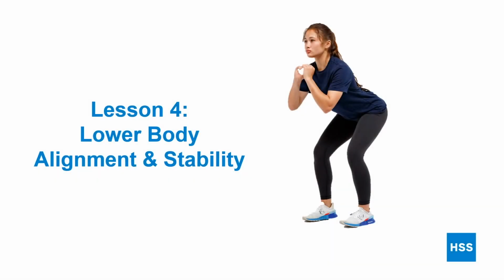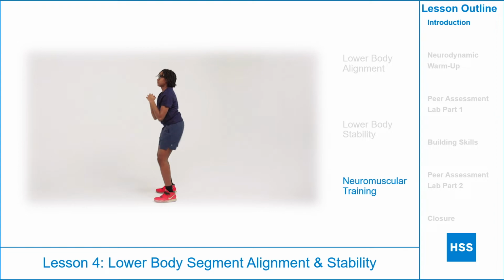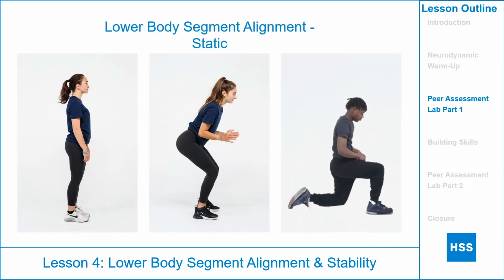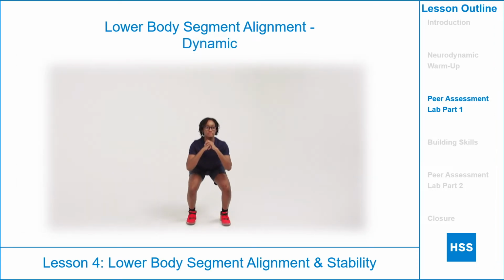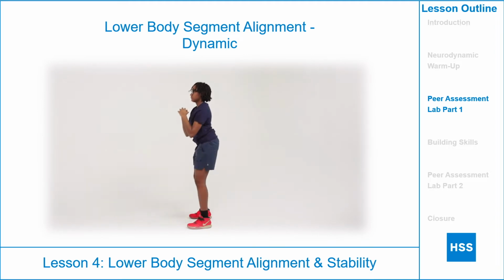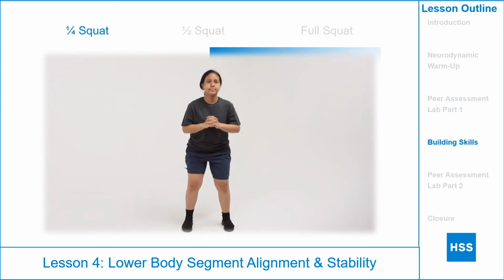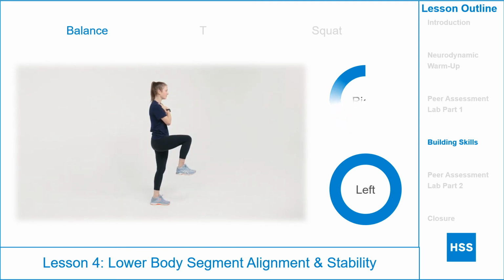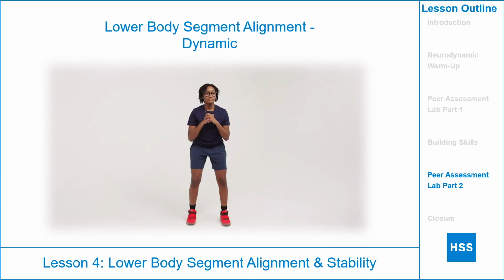Move Better Physical Education Curriculum: Lesson 4 Review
Regular physical activity provides children with health benefits that can last a lifetime. Unfortunately, these benefits come with some risk of injury. Experts estimate that children, adolescents, and young adults currently suffer nearly 10 million sport- and recreation-related injuries each year in the United States. The U.S. Centers for Disease Control and Prevention (CDC) reports that more than half of these injuries are preventable with proper education and training, but resources that teach key stakeholders how to reduce the risk of injury among children are often expensive and not widely available.

To meet the challenge of reducing injury rates and improving the health of children throughout the United States, experts from the Sports Medicine Institute at HSS convened a diverse panel of physical educators, school administrators, athletic directors, and policymakers to develop the MOVE BETTER Physical Education Curriculum. The result of combining the expertise and knowledge of this group is a no-cost, evidence-based, six-lesson curriculum designed to help increase the awareness of musculoskeletal injury risk and protective factors and provide actionable resources that help children move better.